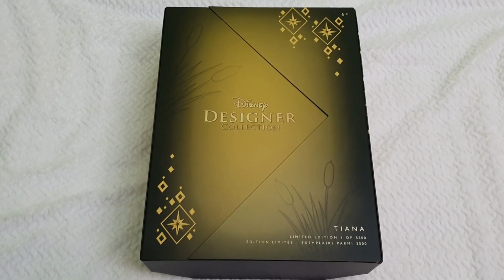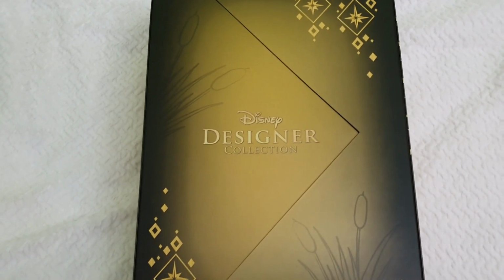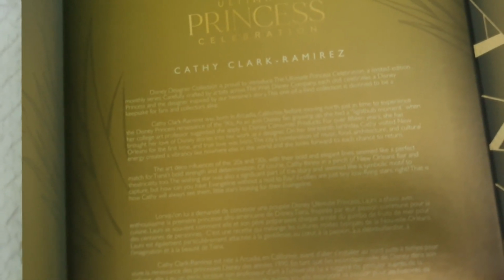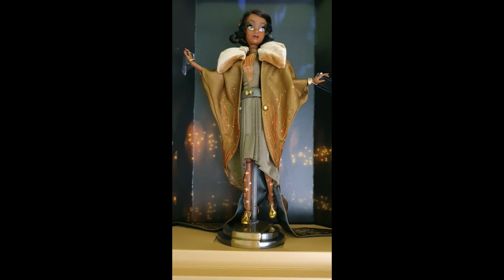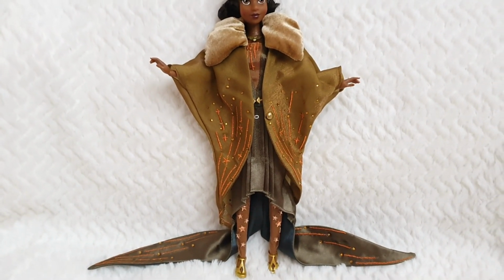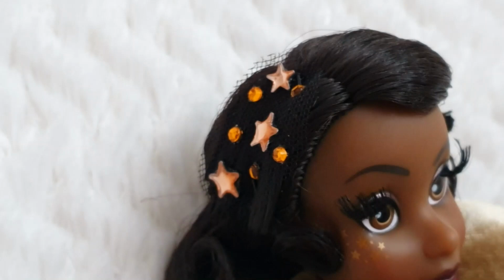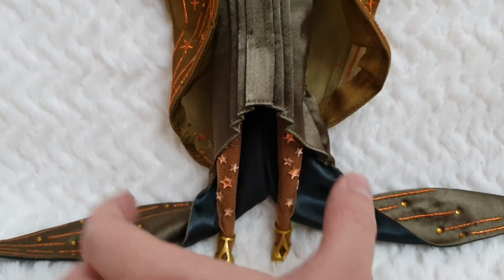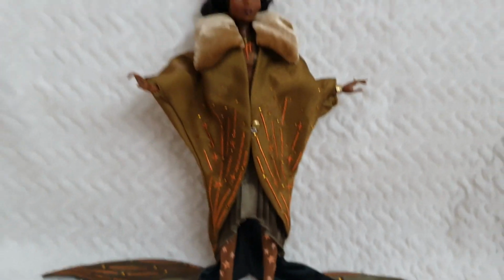✨💖BREATHTAKING Disney Designer Ultimate Princess Celebration Tiana Doll Unboxing & Detailed Review✨💖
If you liked the video and the content, Artist dolls, Reborns, Ones of a Kinds of all Sorts, a Vast really rare variety of Disney Collectables Vintage and New, Mattel, Hasbro, Sylvanian Familias- Calico Critters, Playmobil, Polly Pocket, Shopkin Lil Secrets and much much more! Im doing these videos with all my heart and so happy to share this passion hobby with all of you to enjoy. Open to comment suggestions and now since weve passed 70 subscribers Ill start GIVAWAY of a Surprise! Lots of surprises for the lucky ones! Have a Great time in the meantime!

SPANIOL